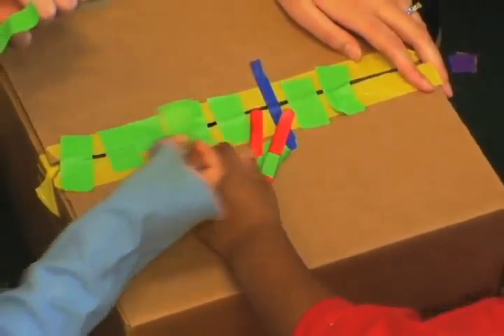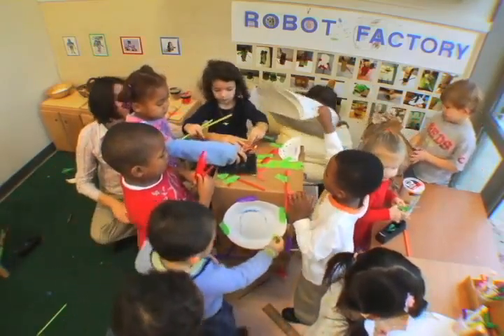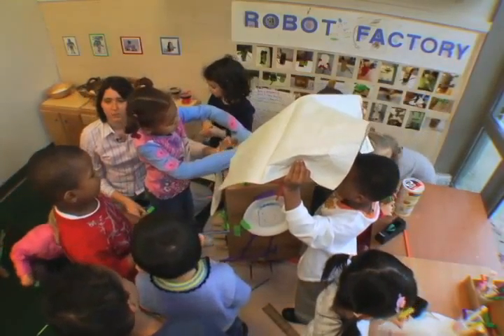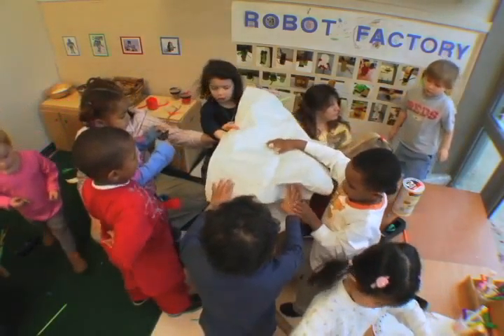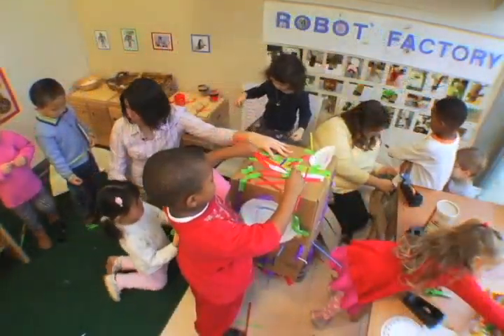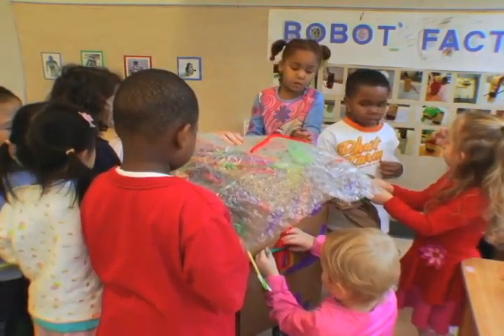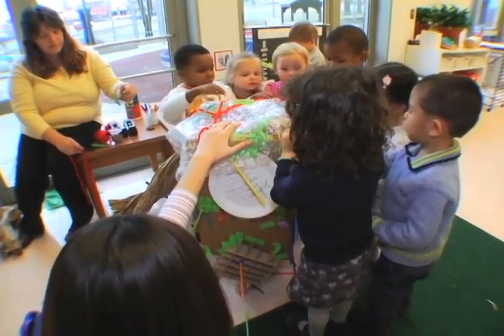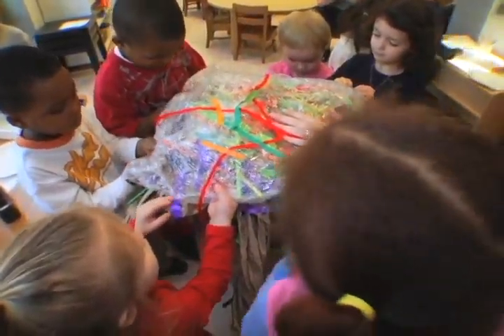Art Ch 3 Preview